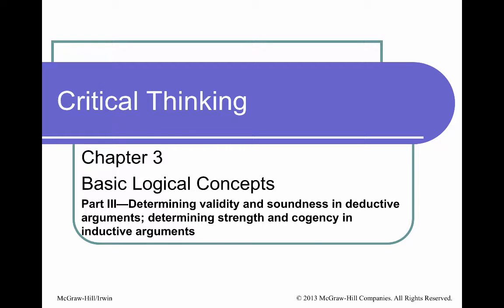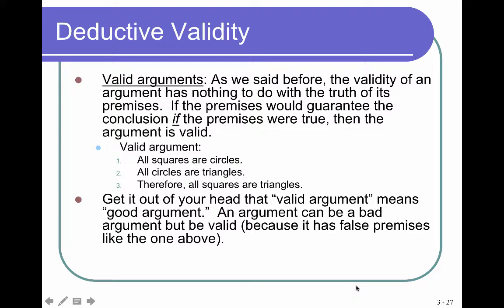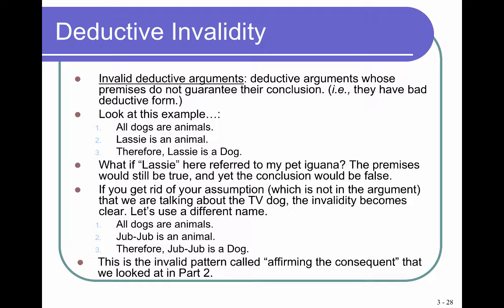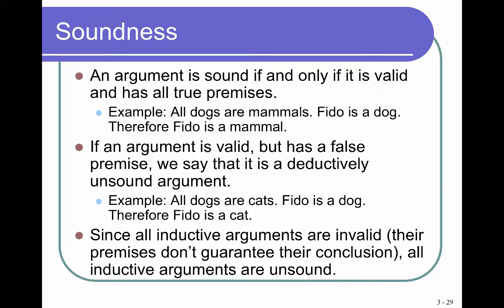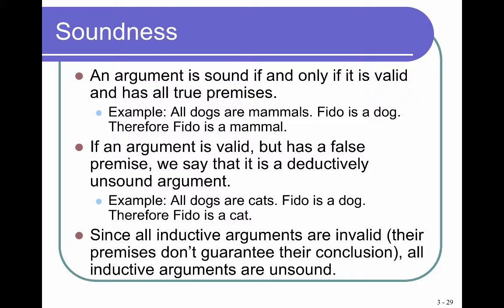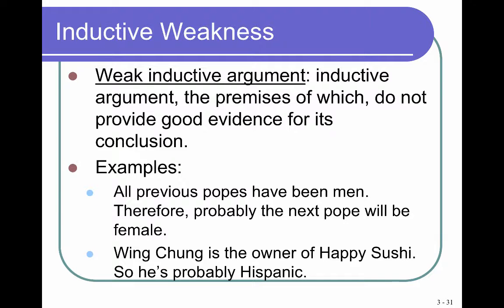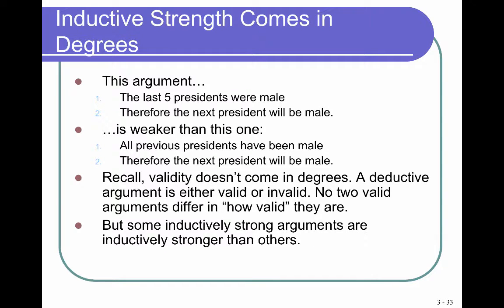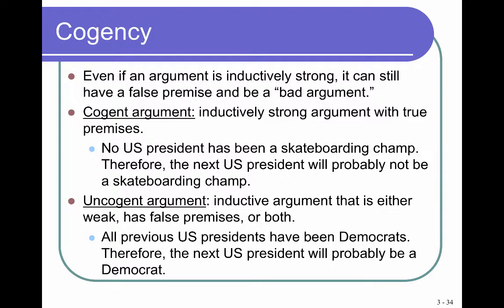part 3 Bassham Ch3